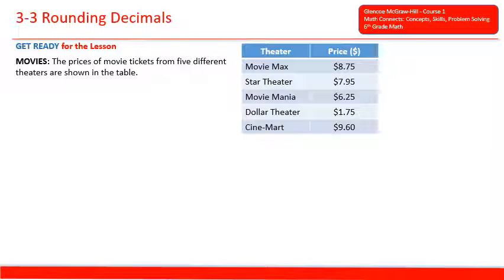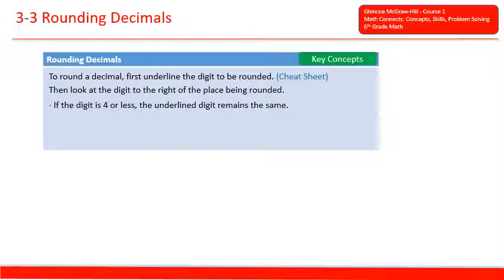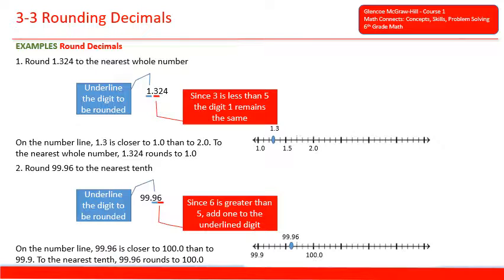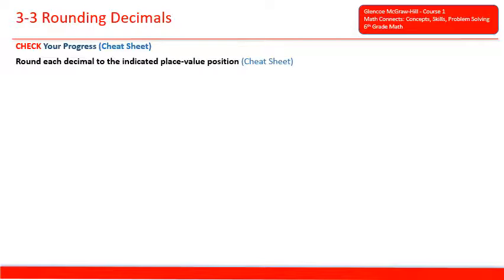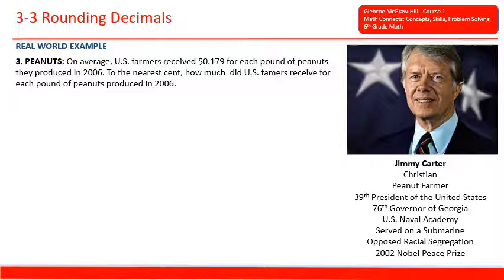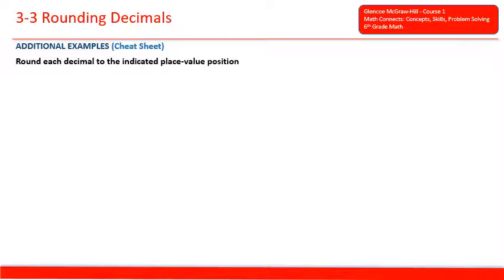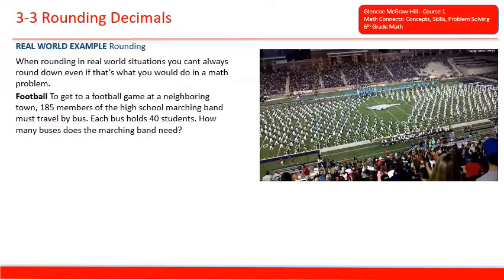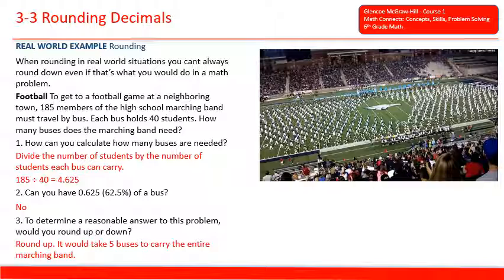03-03 6th math Rounding Decimals